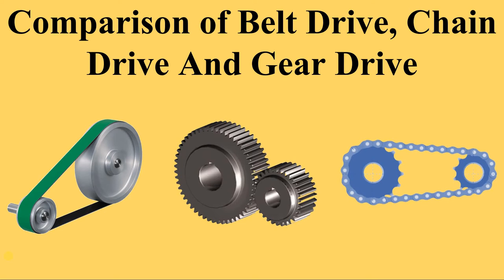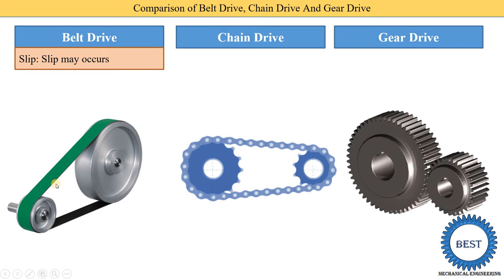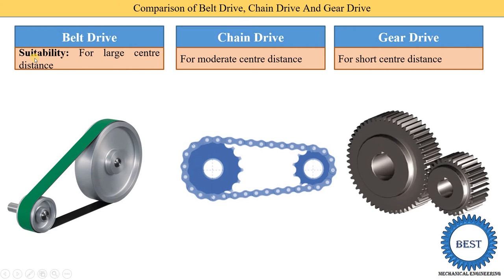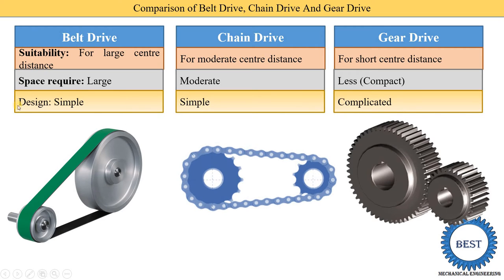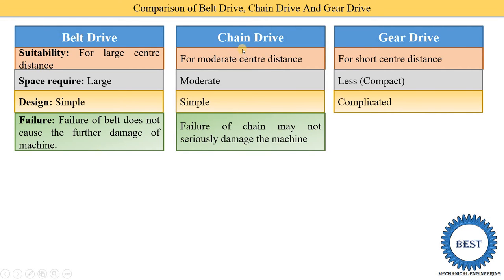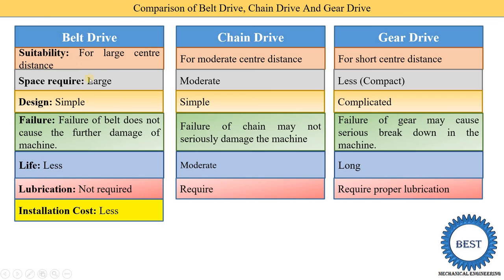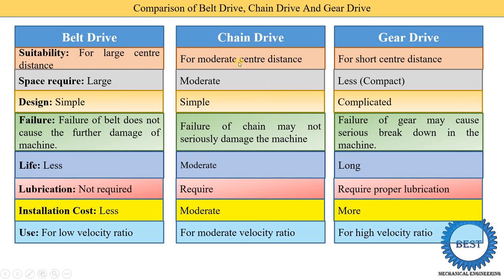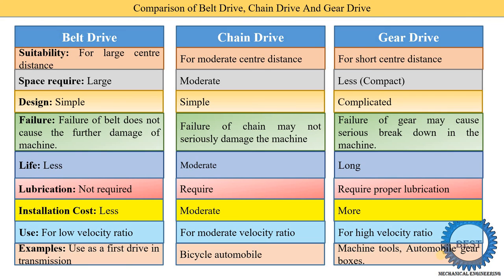Comparison of Belt Drive, Chain Drive And Gear Drive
In this video, I explained Comparison of Belt Drive, Chain Drive And Gear Drive.